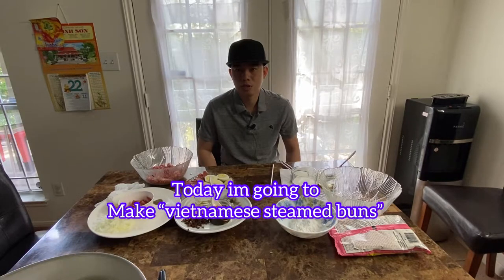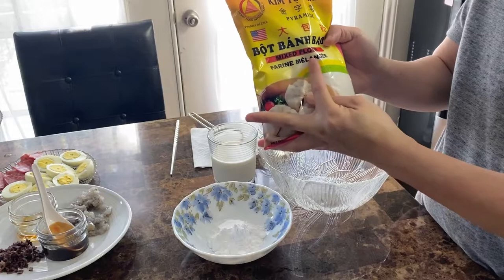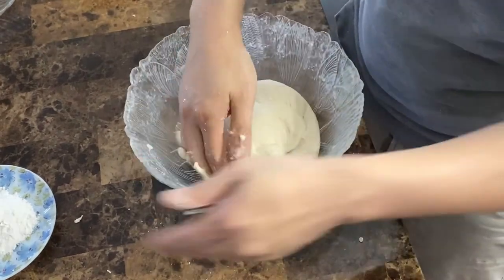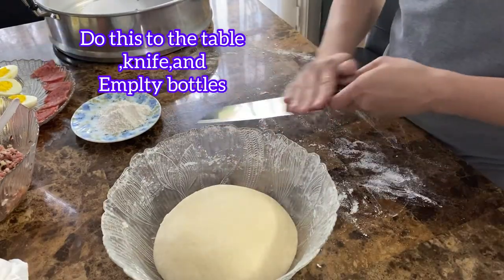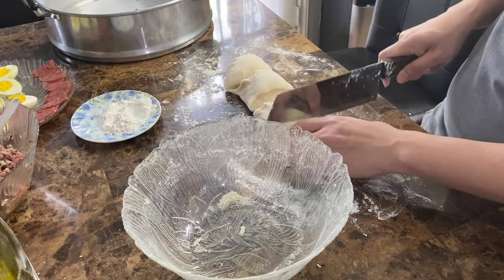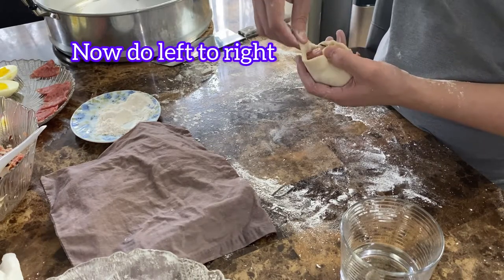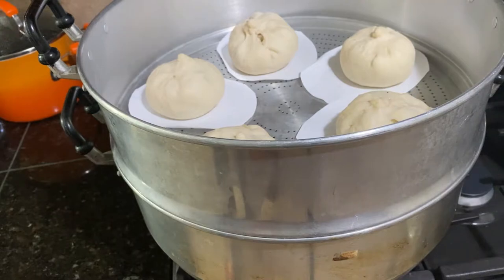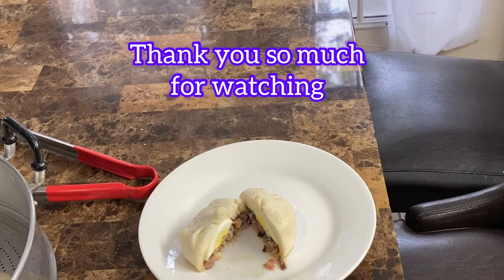How to make Vietnamese Steamed buns // cách làm bánh bao tôm thịt // cooking34 // normallife5052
In this video you guy will learn how to make vietnamese steamed buns,the hard part is tried to make the buns soft and white,please wqtch the video to learn  how to make it,thank you for watching

Hôm nay mình sẻ làm bánh bao tôm thiij,cách làm rất dễ nhưng khởn chỗ làm bánh bao phải mềm và trắng,cám ơn các bạn coi video

Musician: @iksonmusic

Hi everyone, my channel name is NormalLife5052.  I’m just a normal guy who love to cook and share our food and culture to others. Here, I will show you how to cook, as well as experiment, all type of food, especially vietnamese food. Most of the dish will be simple and quick. If I can cook it ,you can do it better. Also, I will share with my audience/viewer how Vietnamese-American live in USA. Therefore, I will also be posting vlogs along with cooking. If you would like to know how to cook Vietnamese food, please stay and join me in some delicious Vietnamese dishes. Have a great day to all my viewers, I really appreciate each and everyone of you.

mình xin giới thiệu về kinh mình xíu nha,kênh mình sẻ nấu nhừng món ăn việt nam làm vừa lẹ vừa dễ nấu,để các bạn nước ngoài học hỏi về vn mình dễ hơn,và mình cũng sẻ quây video những cảnh đẹp,nhừng video về ngừoi việt sống ở hoà kỳ ra sao,nếu các bạn muốn biết xin hảy like,chia sẻ và đăng ký kênh để mình có thêm nghị lực cũng như học hỏi với các bạn,mình ko phải chuyên nghiệp nên nếu có gì xai,xin mấy cô/chú/anh/chị em thông cảm và nhắn tin lại,dễ mình học hỏi thêm và sửa đời,cám ơn các ban,chúc các bạn một ngày thậy vui vẻ và hạnh phúc bên gia đình

Normallife5052